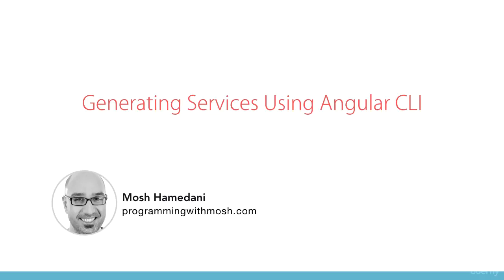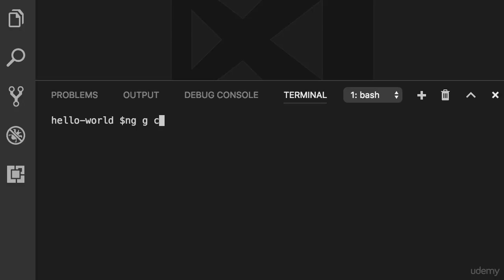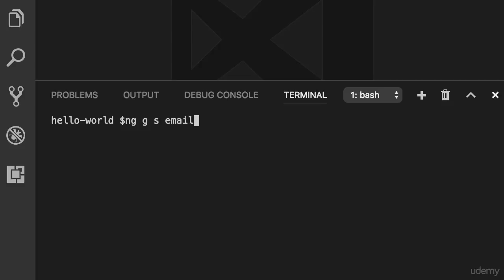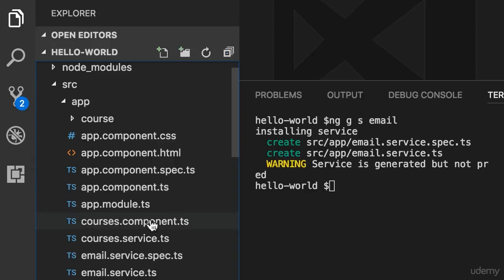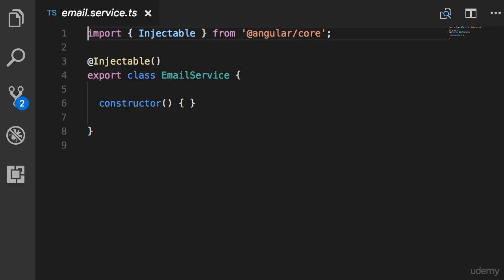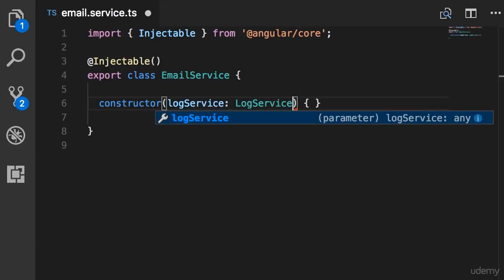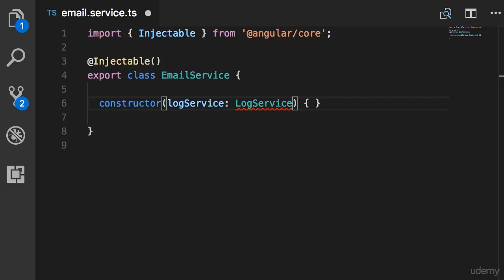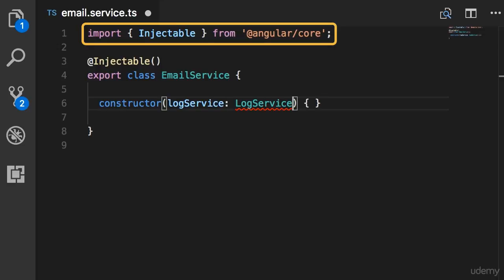35 Generating Services Using Angular CLI